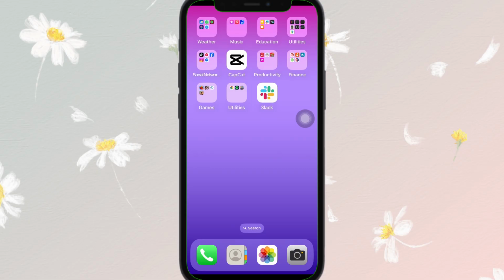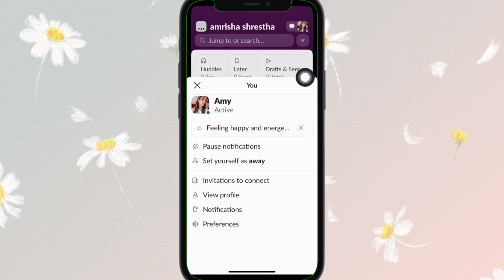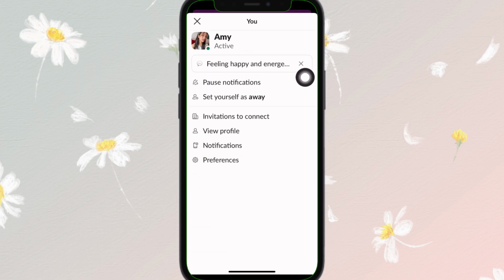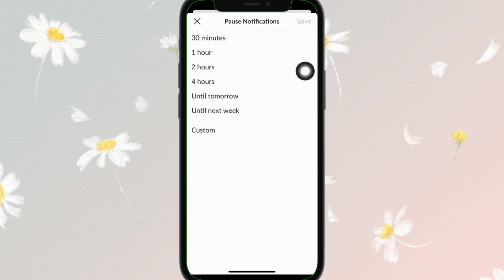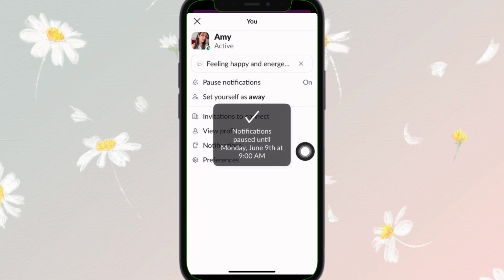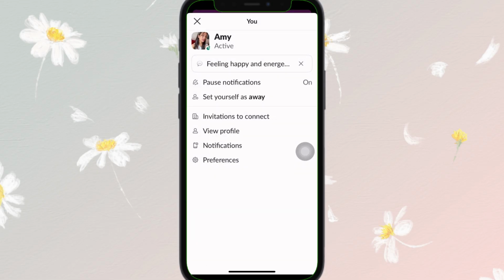How to Turn Off Notifications in Slack 2025?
Looking to turn off notifications in Slack? This easy-to-follow tutorial will show you exactly how to disable Slack notifications. We’ll guide you through the key steps to silence alerts and take back control of your focus time.

👉 Learn how to pause notifications, set Do Not Disturb, or adjust preferences in just a few clicks. With the right settings, you can avoid distractions and stay productive.

🎬 Watch till the end to master your notification settings!